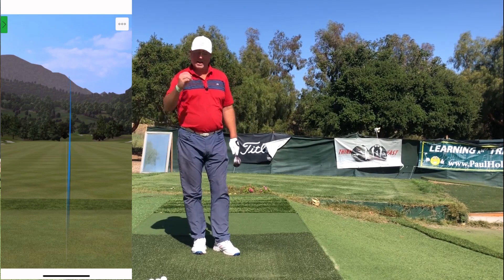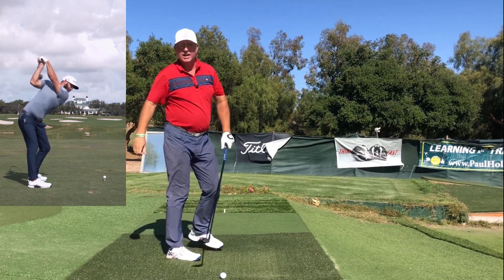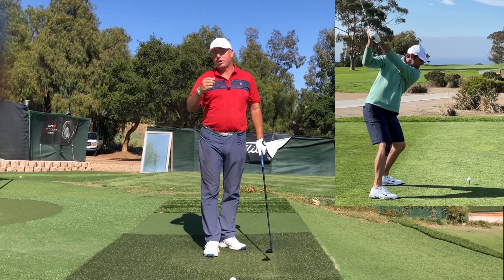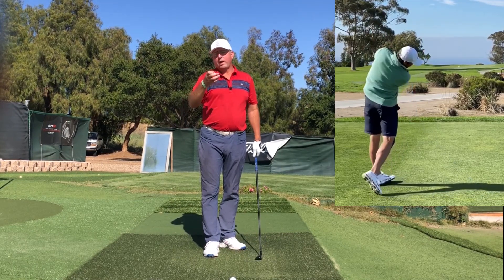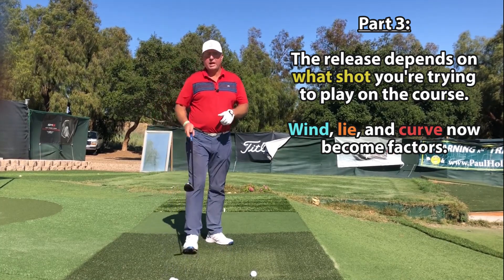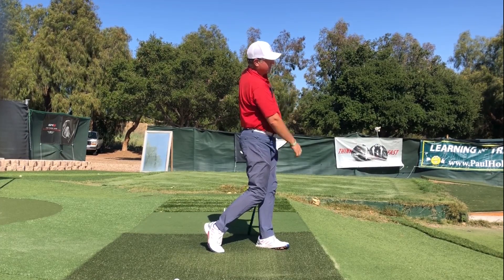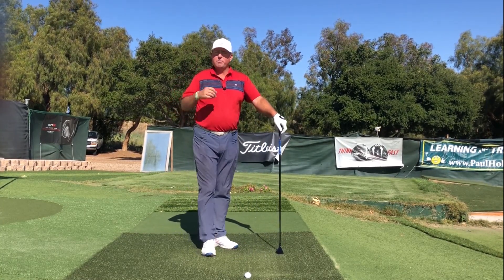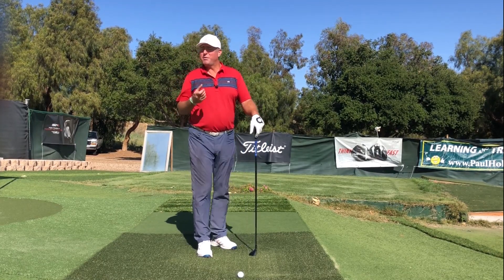Are You Making a PERFECT RELEASE in Your Golf Swing?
In this video, Steve discusses the idea of the perfect release, and which factors will cause this to be modified.

Follow these tips and drills to increase clubhead speed, smash factor, driver distance, improve release, and have more FUN!